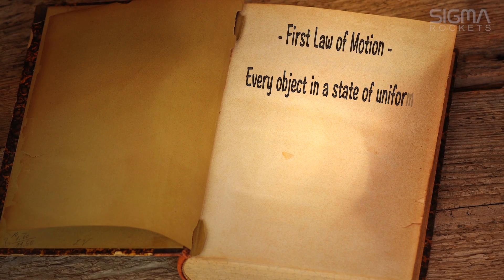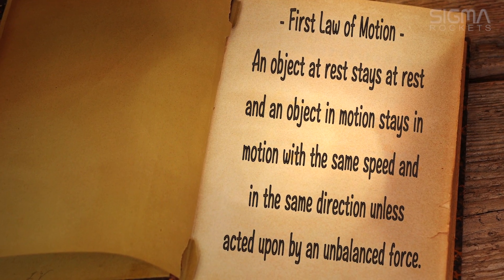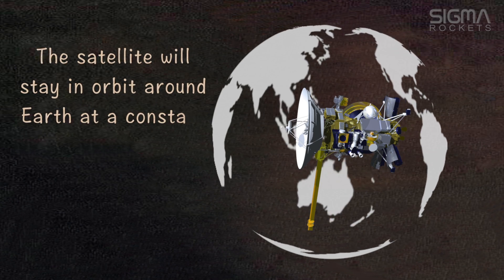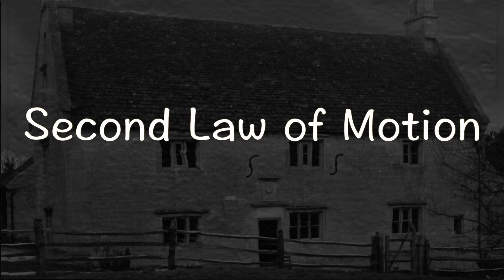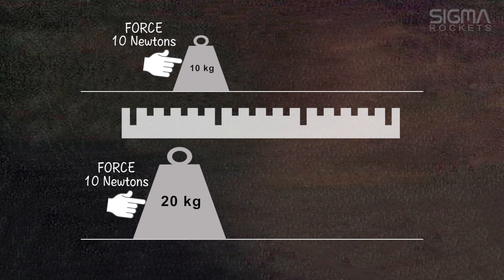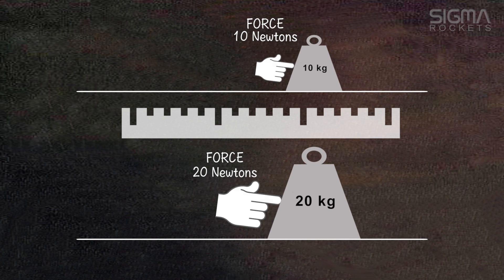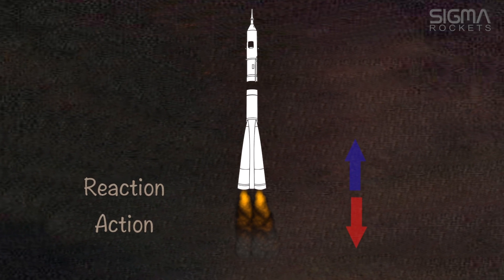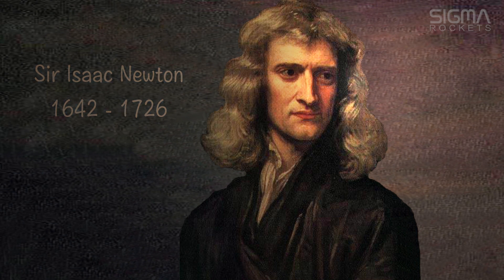Newton's Three Laws of Motion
This video is about Newton's Laws of Motion